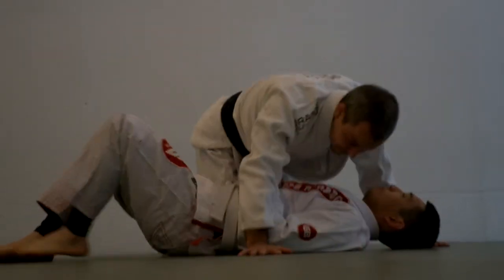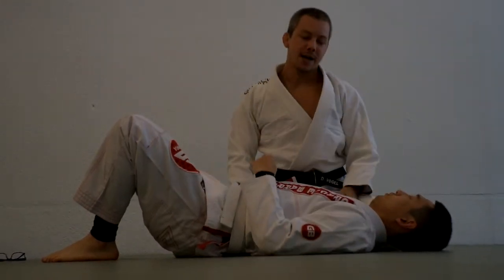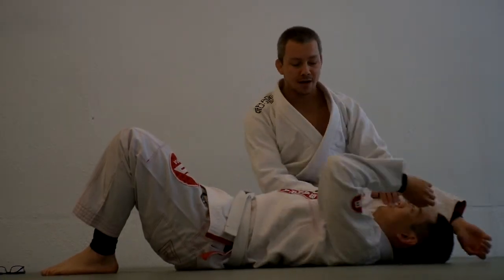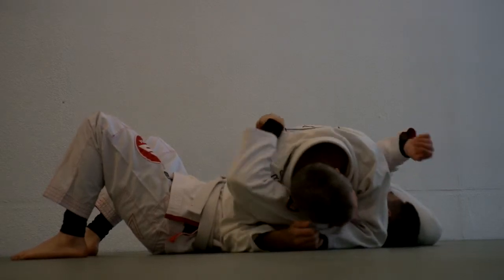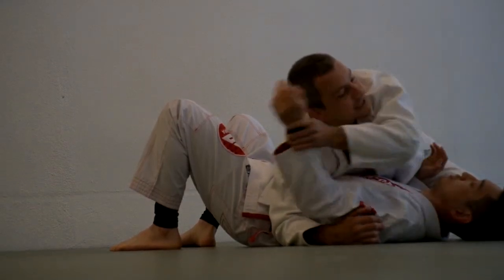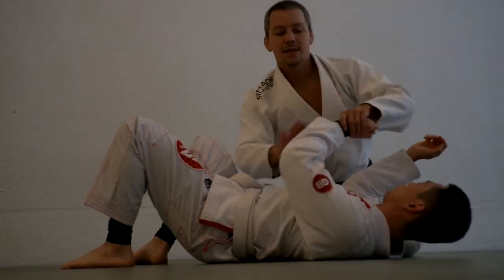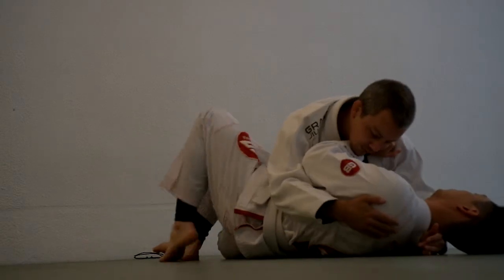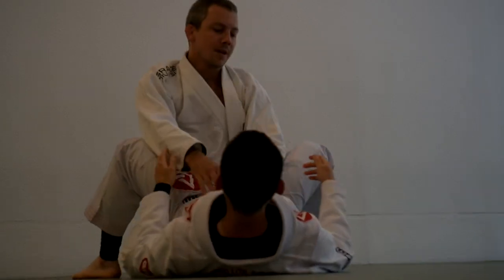Sunday Basics at Framework BJJ